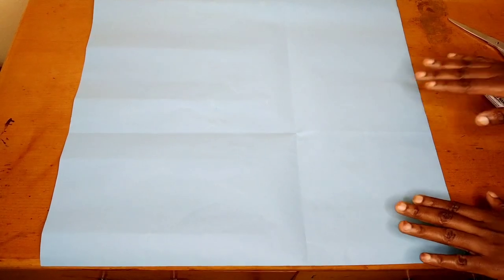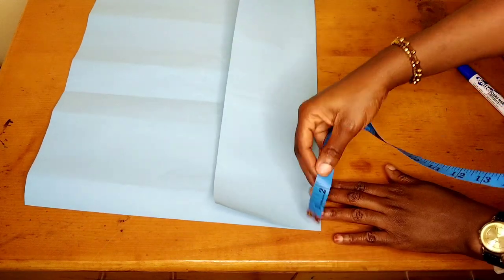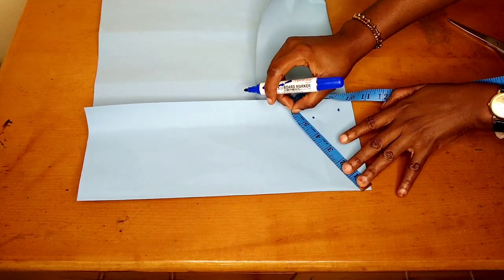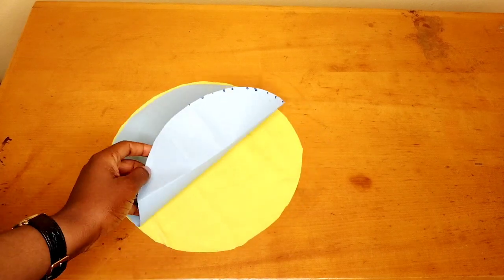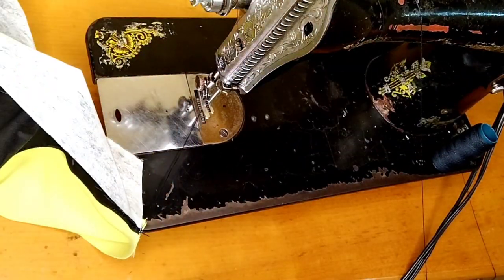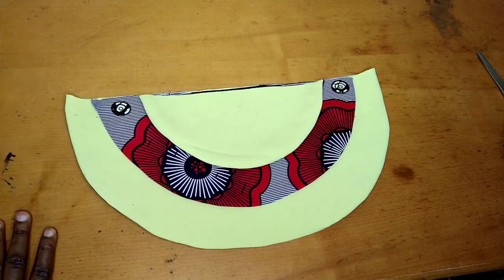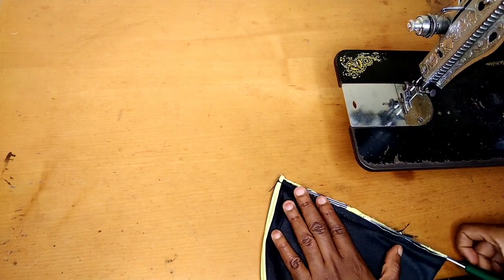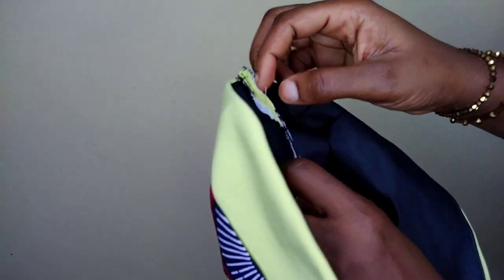HOW TO SEW A CONE SLEEVES